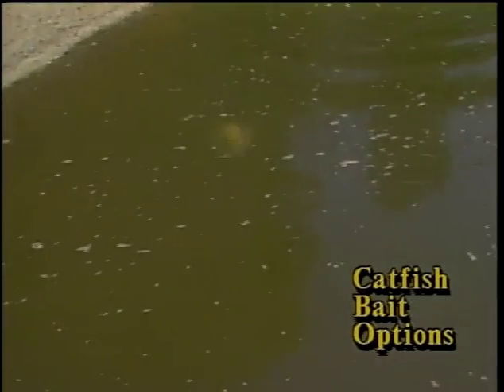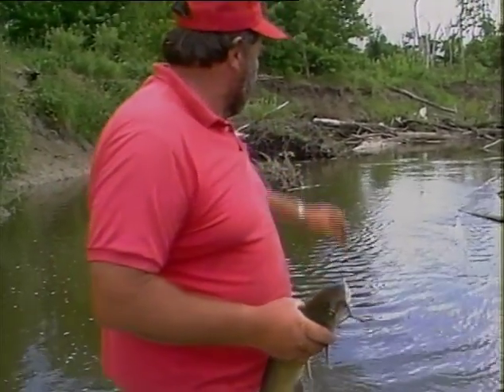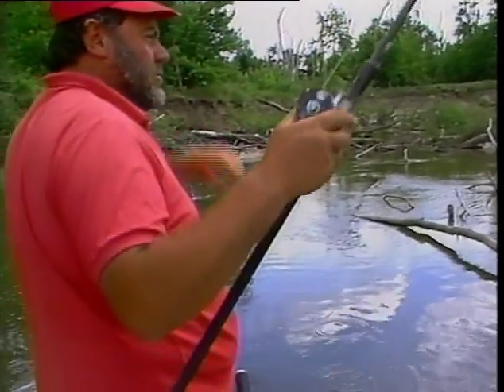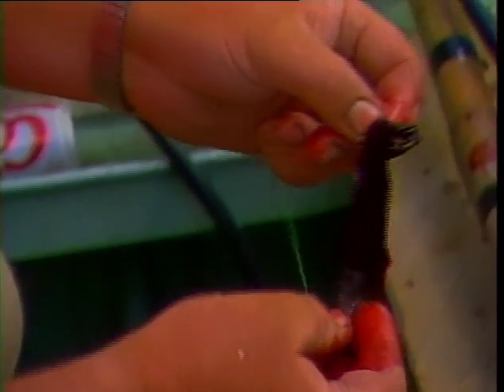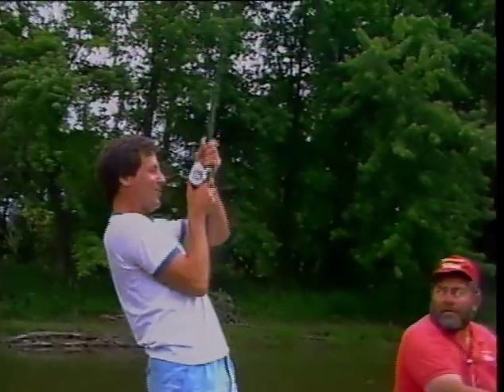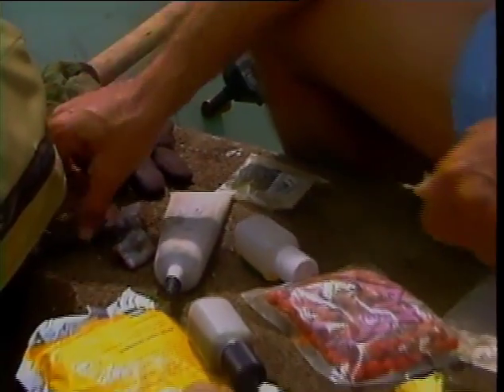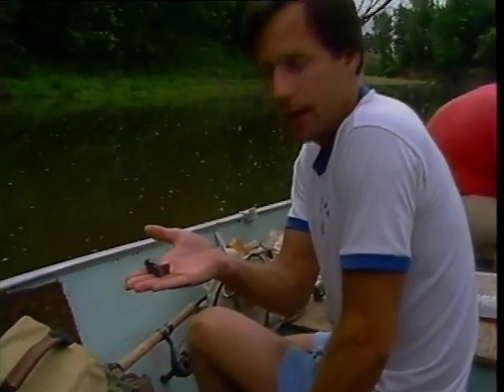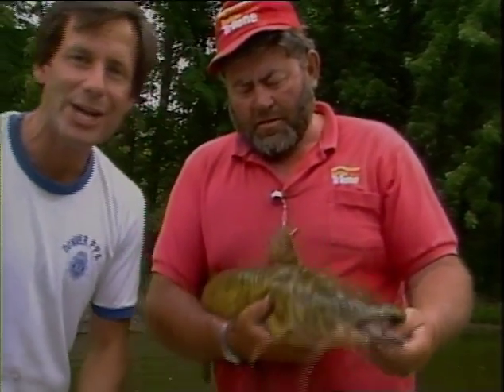In-Fisherman - Catfish Fever (1990) - Catfish Bait Options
Doug and Toad explain it all